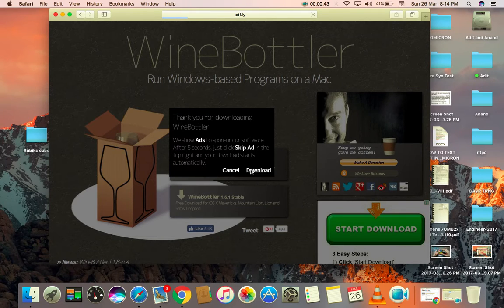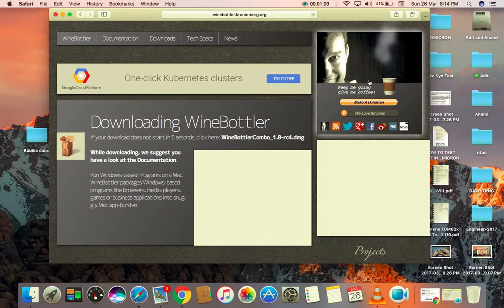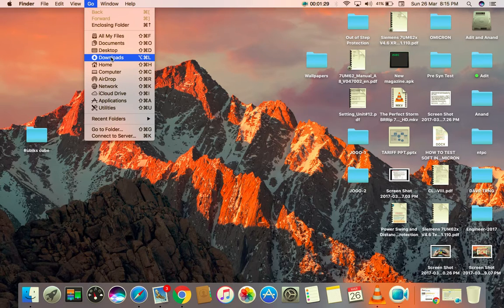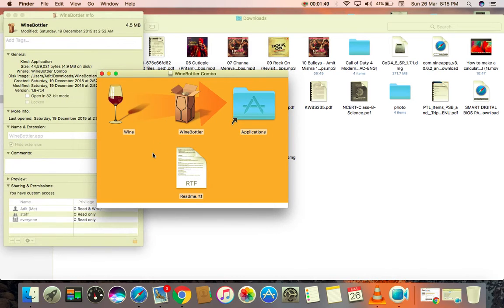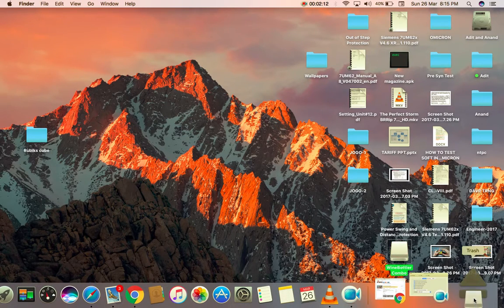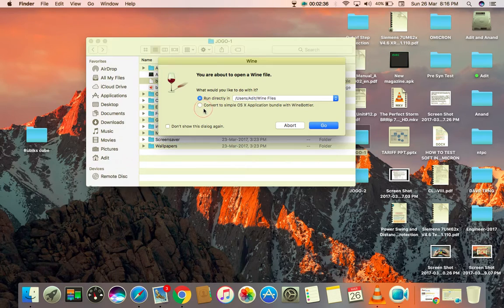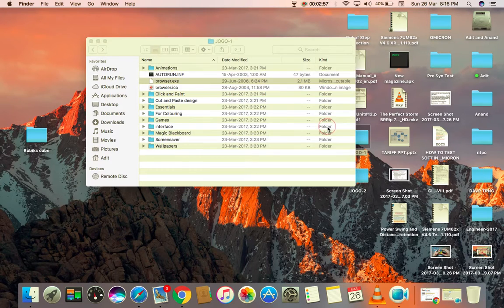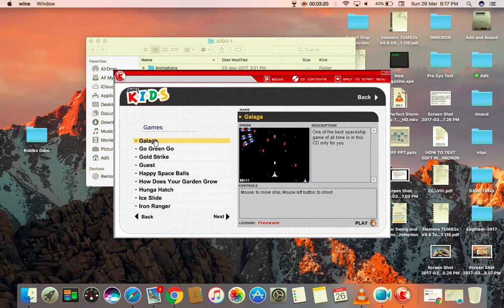How to run any exe file on any macOS !! easy explain by Winebottler [English]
Note:  wine bottler only works for small exe file it usually doesn't work for big files.
those old school flash games will work nicely.